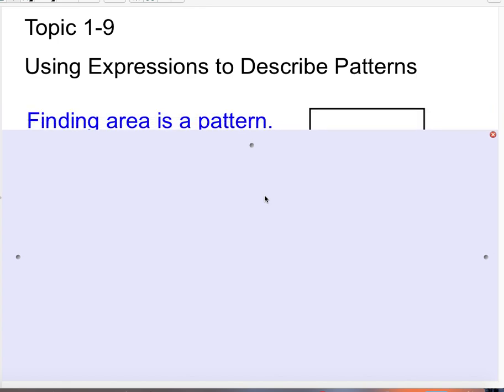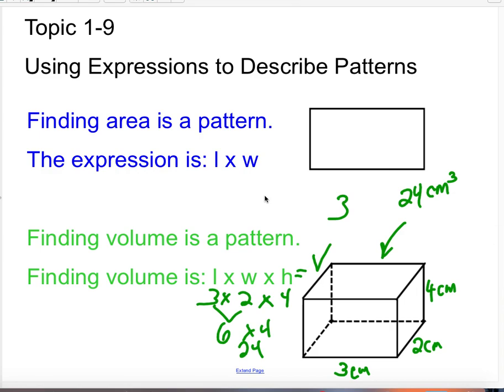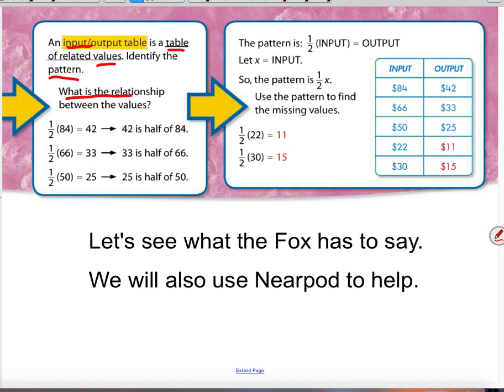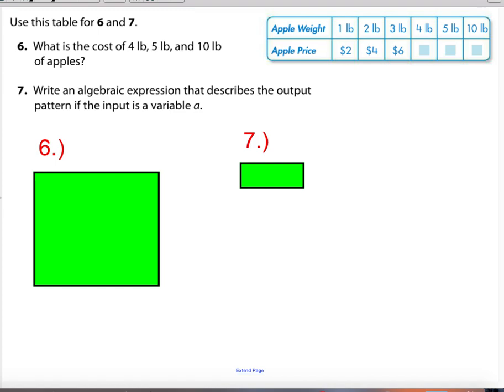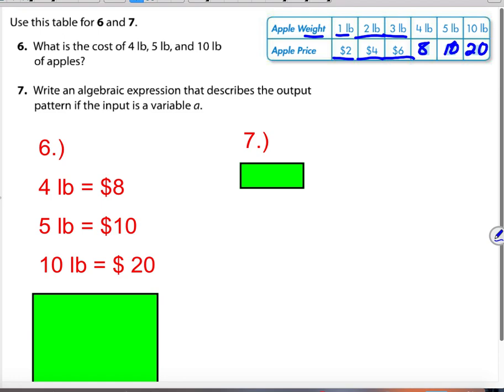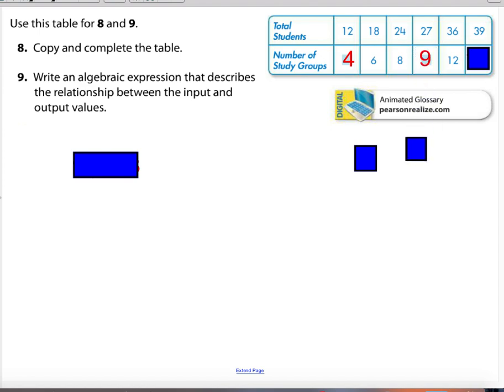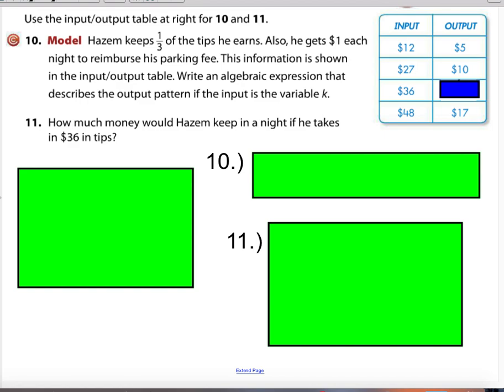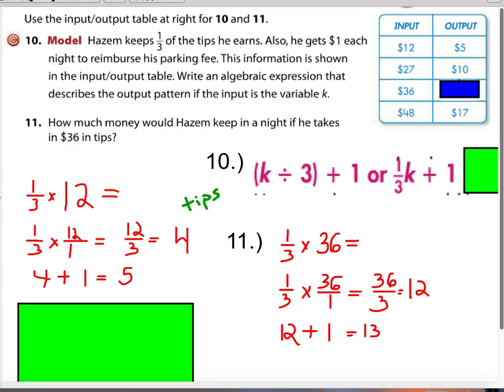Topic 1 9 Describing Patterns with Expressions